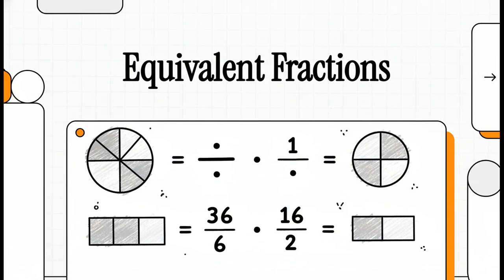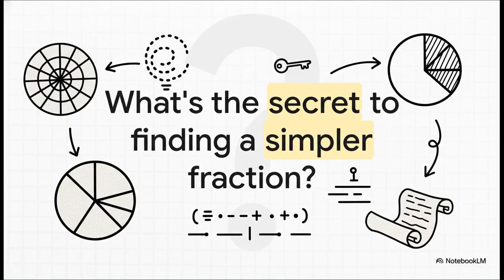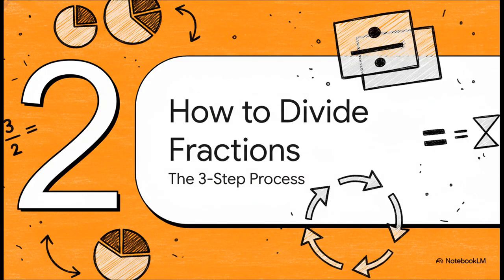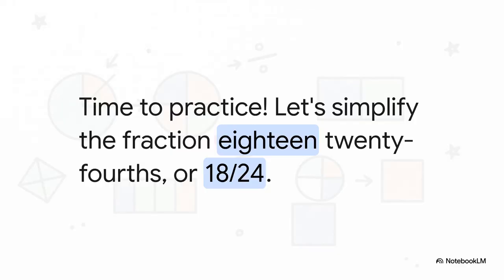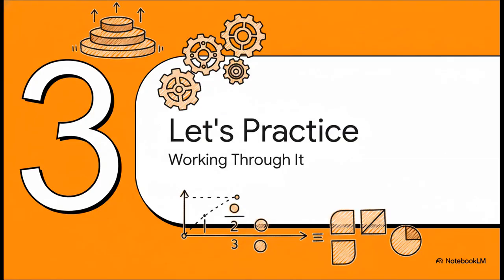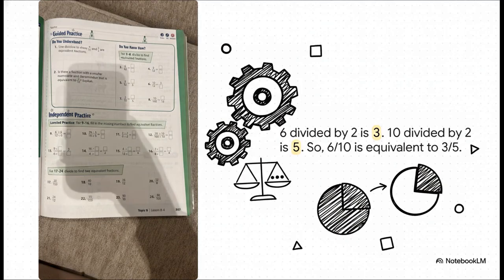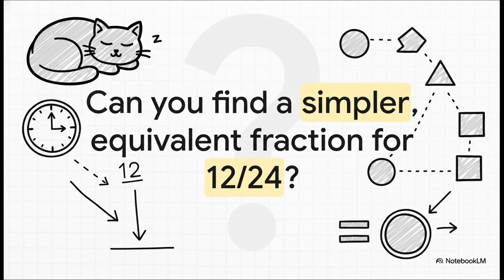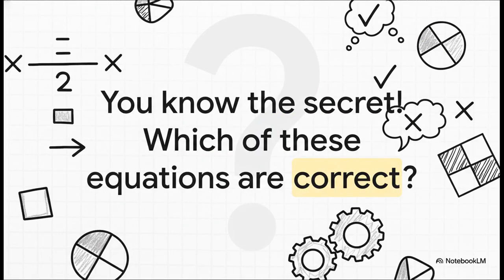Equivalent Fractions - Math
In this video, students will learn how to find equivalent fractions using division. We walk through clear examples, step‑by‑step explanations, and simple strategies that help Grade 4 learners understand how fractions can represent the same amount.

How to divide the numerator and denominator by the same number

How to check if two fractions are equivalent

Real‑life examples to make learning meaningful